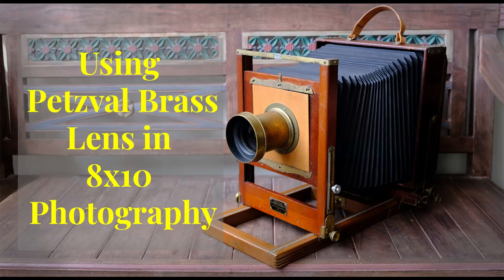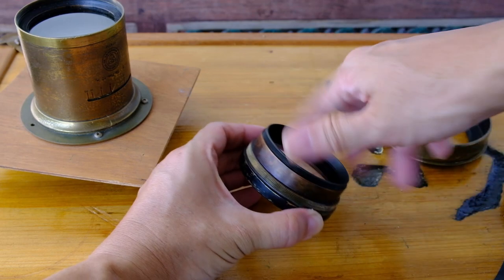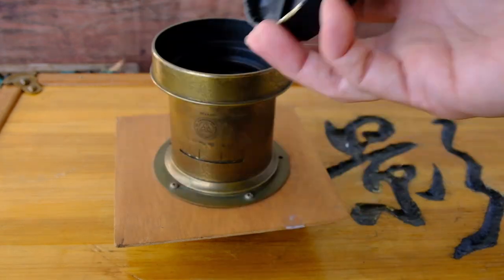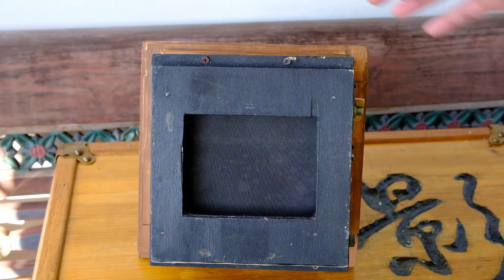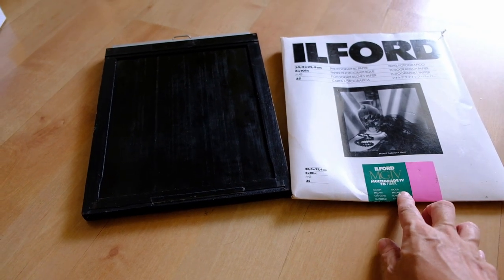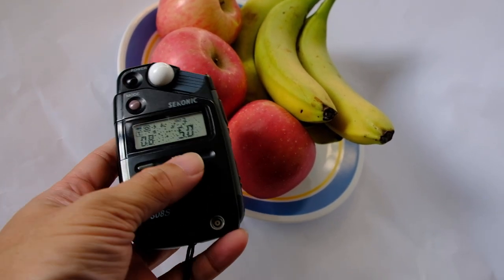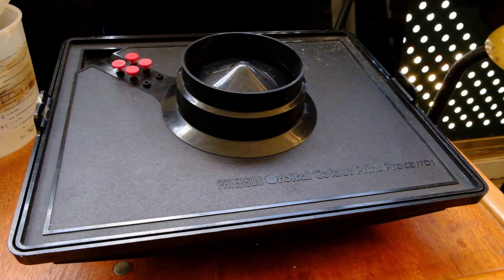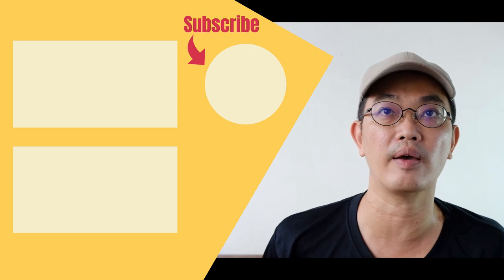Large Format Petzval brass lens in 8x10 photography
In this video, I shared about this petzval brass lens, Bausch and Lomb 10in f5 petzval lens.  I have this lens for a while but never really use it much. I also talked about a Baby Graflex Focal Plane Shutter that I have modified for shutter speed control for barrel lenses.  This idea from from this photograher who shared how he modified a 4x5 Graflex  Focal Plane Shutter. His video is here :

Let me know your thoughts or questions in the Comments section below.

1. Ilford Multigrade FB paper
2. Ilford Multigrade Paper Developer
3. Ilford Rapid Fixer

Video camera used : Fujifilm X-H1

About me:
I have been doing fim photography, darkroom  printing since 2003. Since then,  I have also been doing alternative processes such as albumen printing, kallitype printing, wet plate and dry plate photography. My favorite cameras are the Nikon FM2 and Nikon F2 and my favorite films are Fomapan 100, Kodak Ektar, Fujifilm Velvia, Rollei Superpan. with The various genres of photography I enjoy doing are landscape photography, portrait photography,

Being new to Youtube, I appreciate the works of other film photographers on youtube, such as Willem Verbeeck, Matt Day, Bigheadtaco and many more